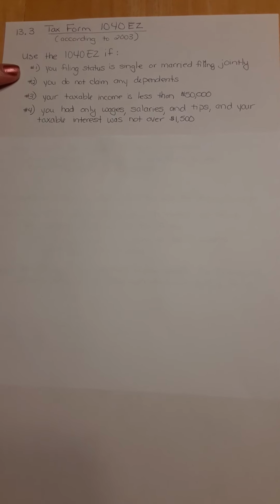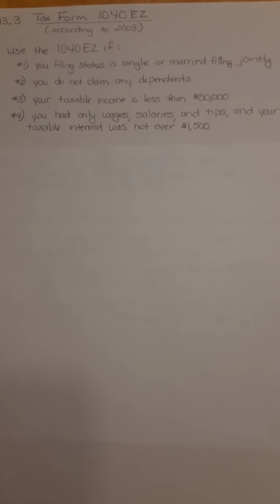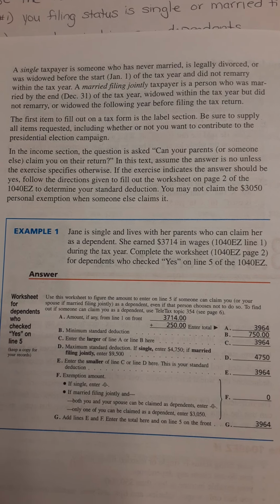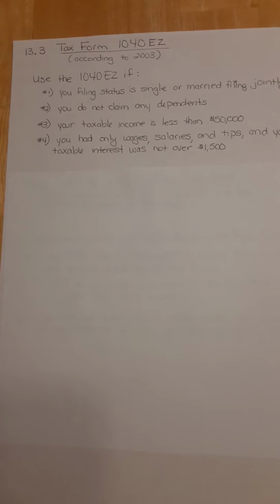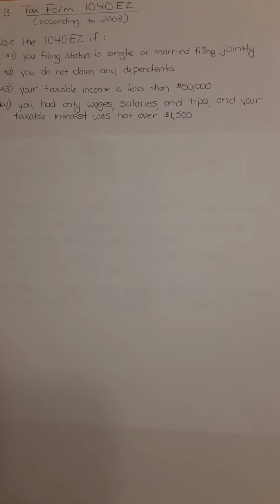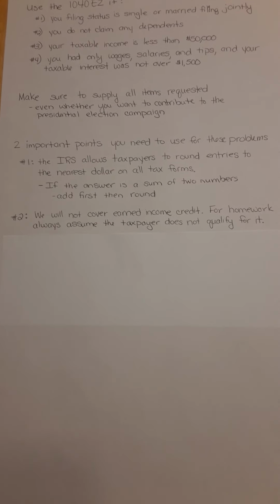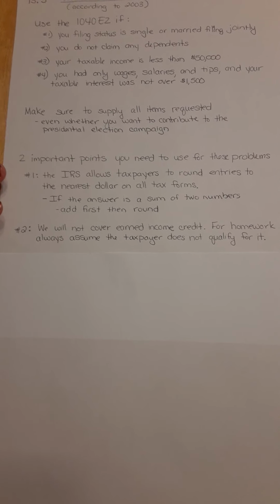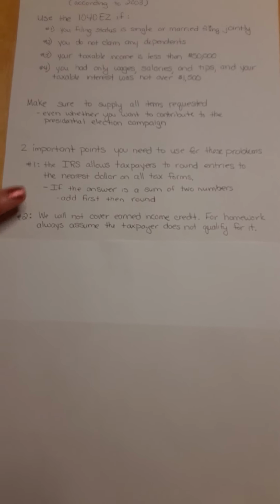Personal Finance 13.3 Tax Form 1040EZ